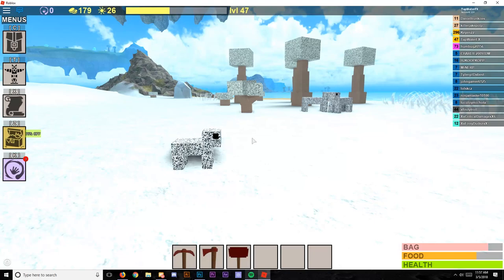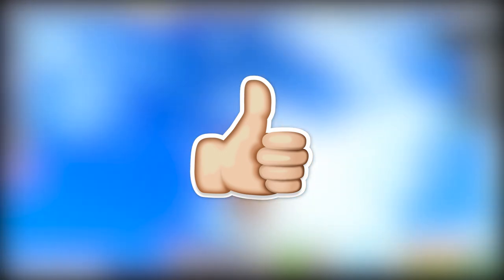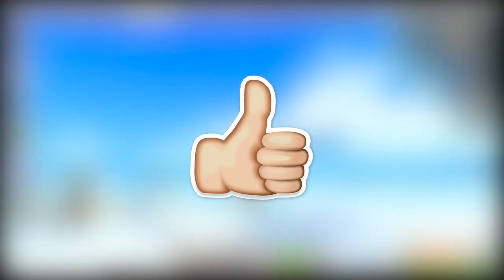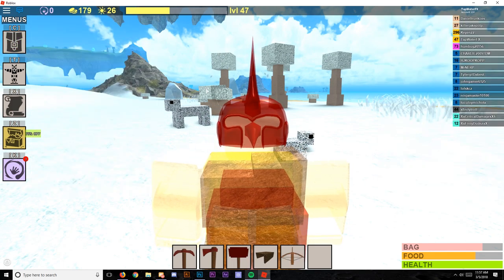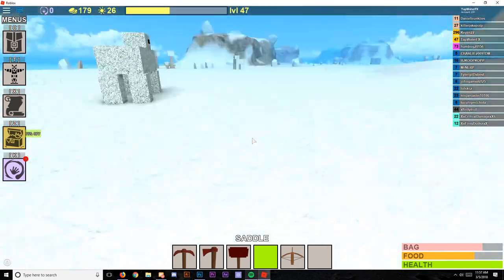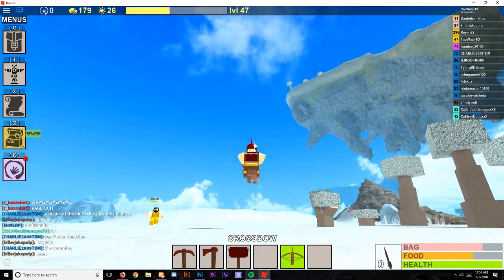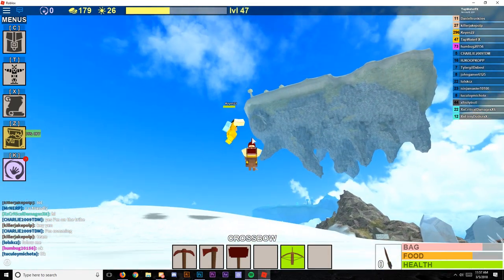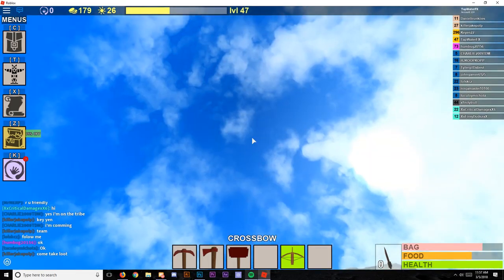How to Fly in Booga Booga (Bantae Flying Glitch)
Hey guys, Today I'm going to be showing you the craziest glitch I've ever seen on booga booga. This is really Over powered and probably will get patched soon so be careful when doing this not to get banned. But anyways watch the video to see exactly how to Fly in Booga Booga this bantae flying glitch is crazy. Peace!

I'm most active on here and If you want to get in touch with me this is the best way to do it. I talk to everyone in my server